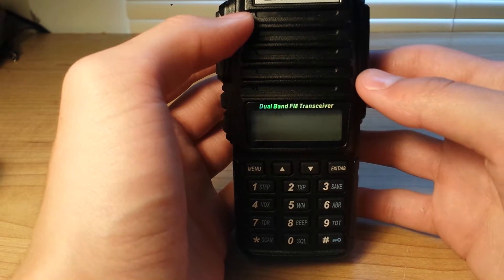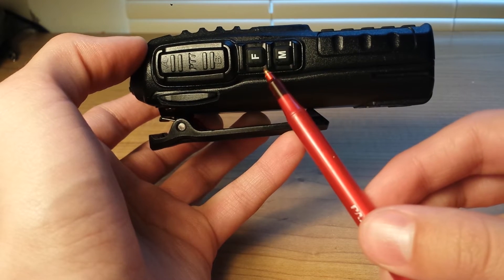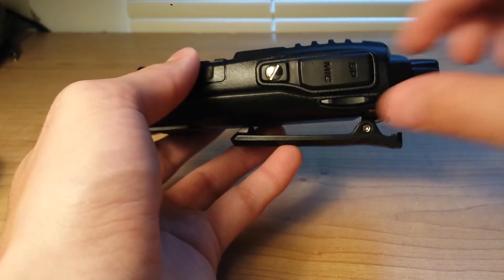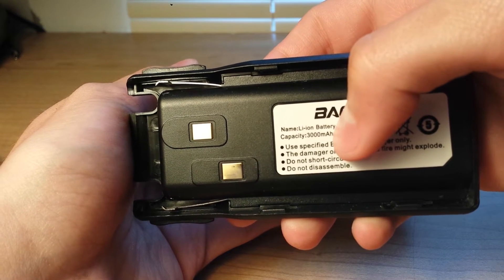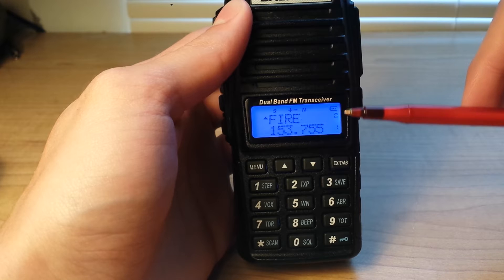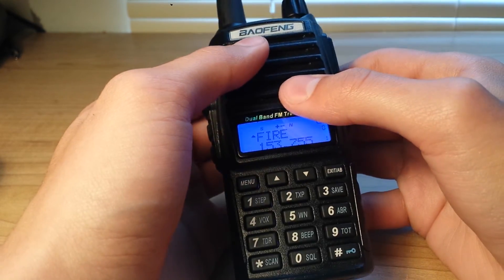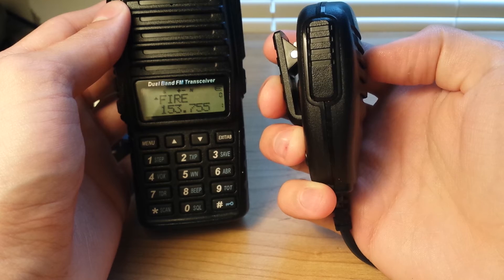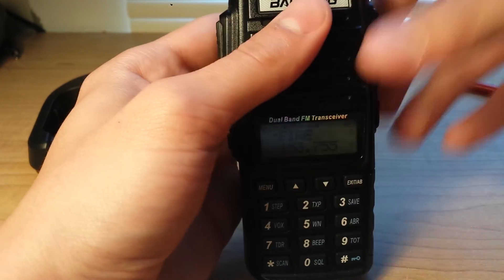Baofeng UV-82L Basics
Some of the basics of the Baofeng UV-82L.